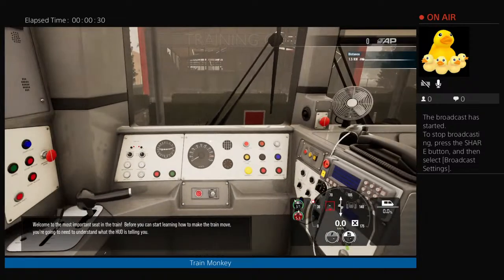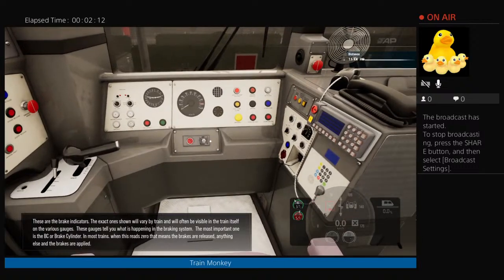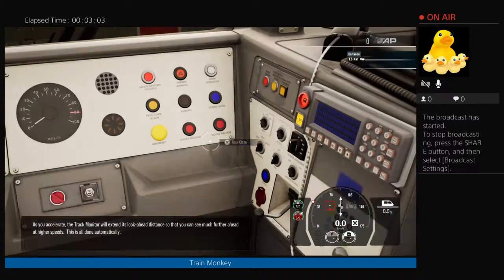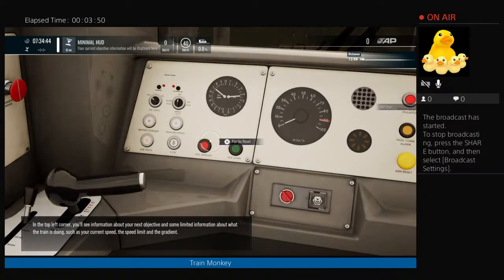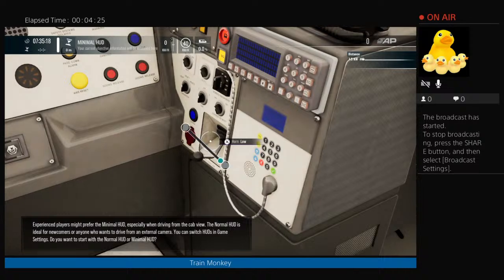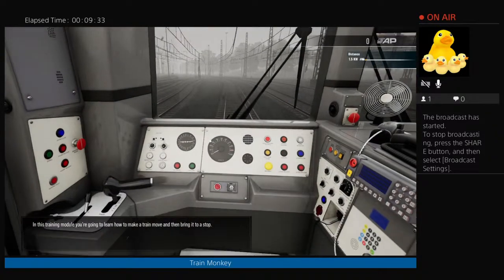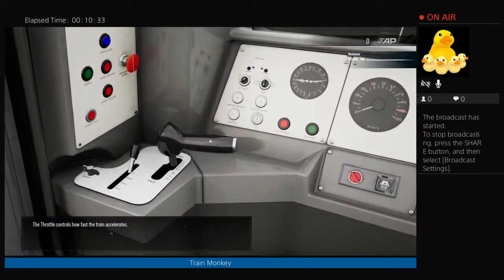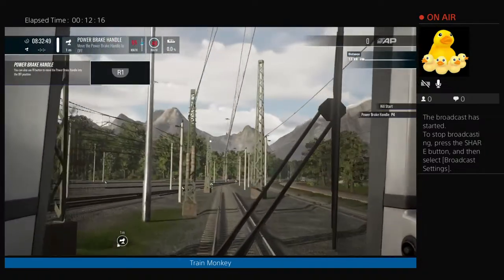Train Sim 5